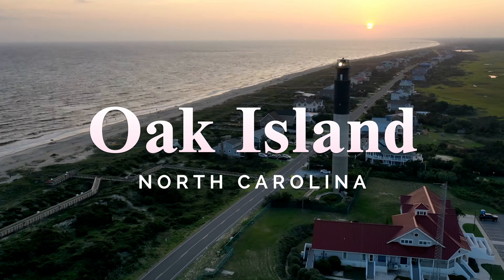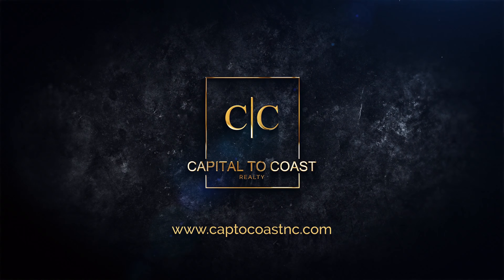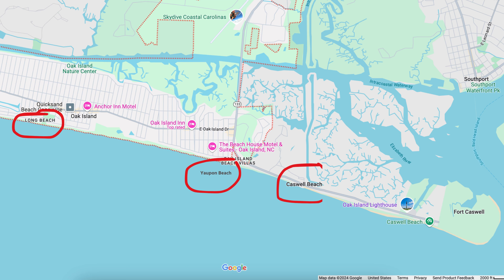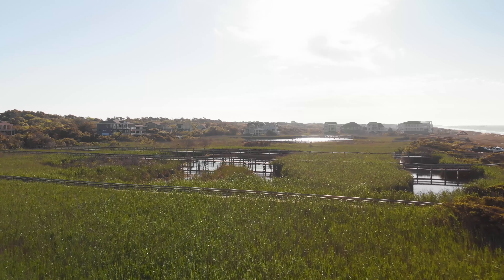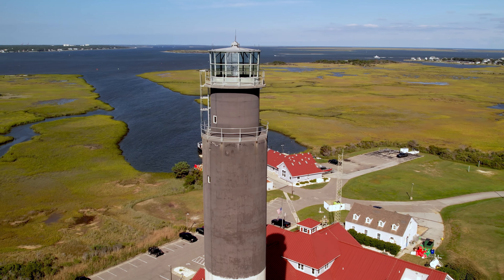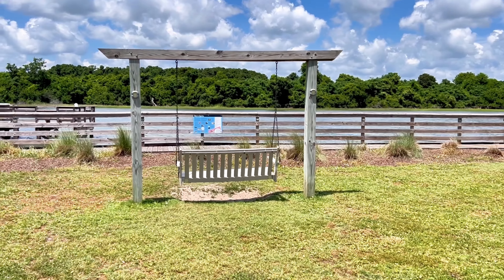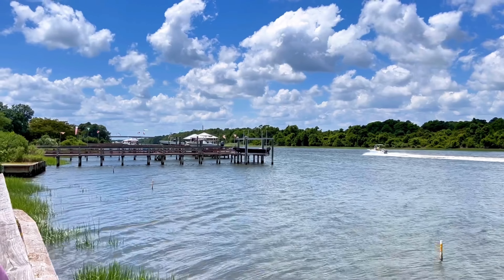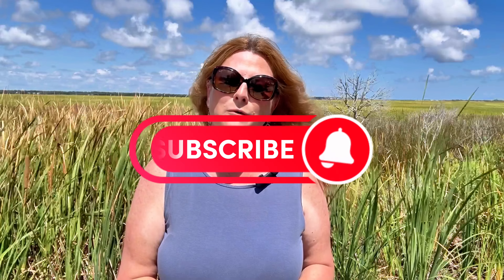Oak Island Tour: Explore Beautiful Beaches & Intercoastal Views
Join Pam Saxman as she takes you on a stunning tour of Oak Island, North Carolina! Explore the pristine beaches, picturesque intercoastal waterway, and beautiful marshes that make Oak Island a hidden gem along the NC coast. Discover must-see spots, local attractions, and top things to do in this charming coastal town. Whether you're planning a trip or just want to enjoy breathtaking views, this Oak Island tour has it all!

00:00 - Introduction to Oak Island
Overview of the three distinct areas of Oak Island.

00:33 - Exploring Oak Island's Distinct Areas
Focus on Caswell Beach, Yaupon Beach, and Long Beach.

01:04 - Unique Beaches of Oak Island
Breakdown of what makes each beach special.

01:07 - Natural Beauty of Oak Island
Standing in a natural area, showcasing Oak Island’s scenic beauty.

02:06 - Why Pam Loves Oak Island
Highlighting access to beaches and what makes Oak Island a favorite.

Ready to start your Coastal Carolina adventure? Contact Pam Saxman at Capital to Coast Realty today for a free consultation and let us help you find your dream home!